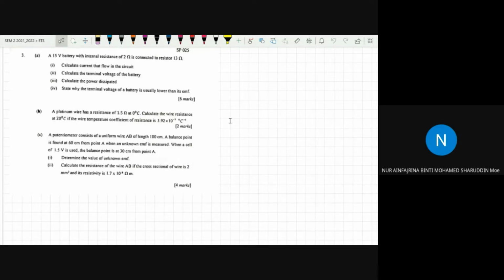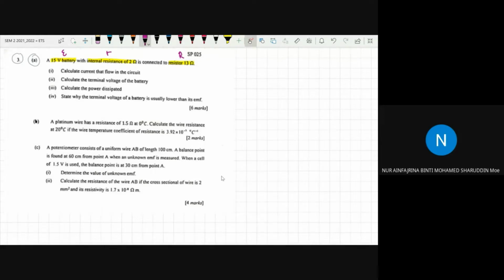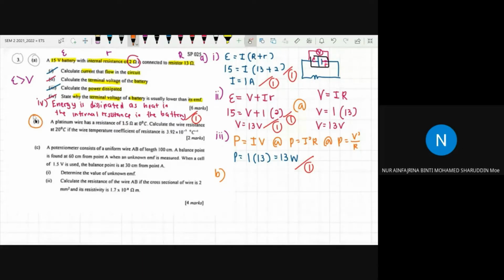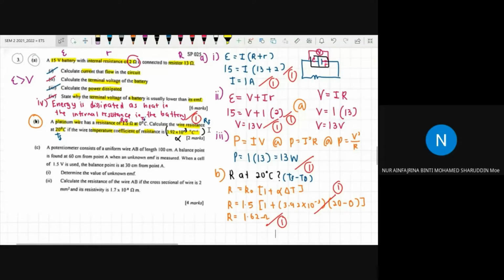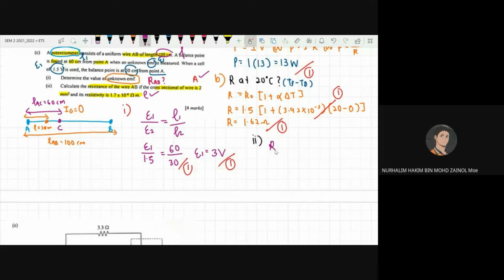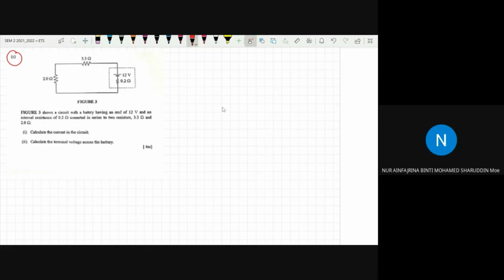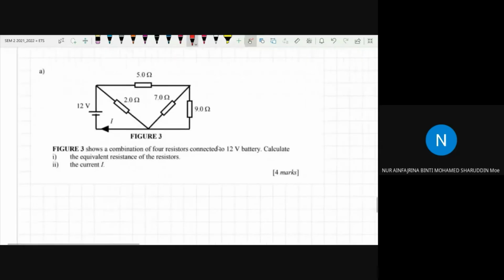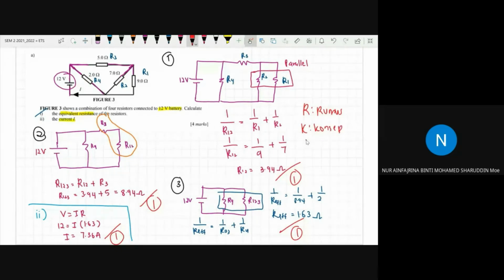ETS 2 H1T5